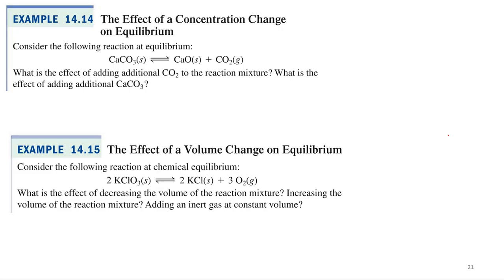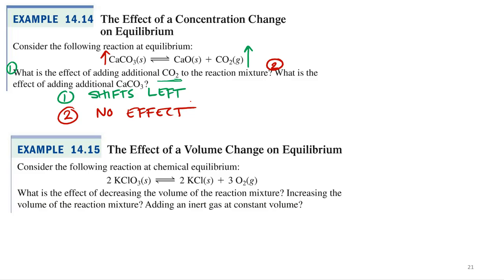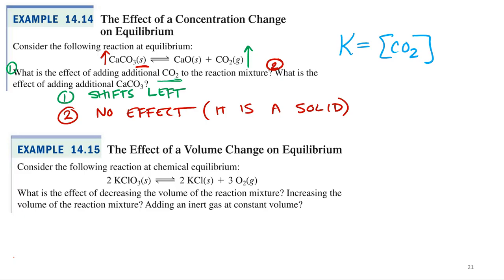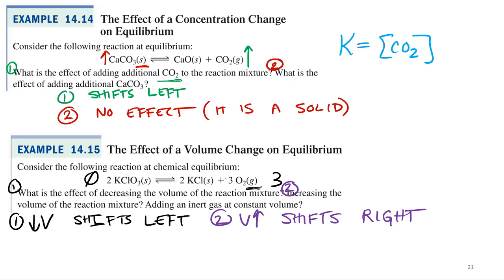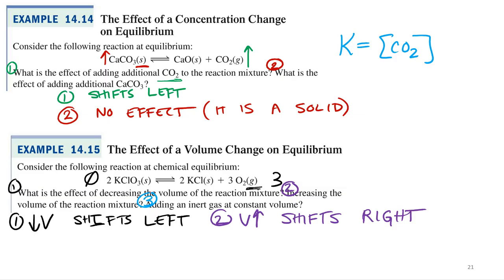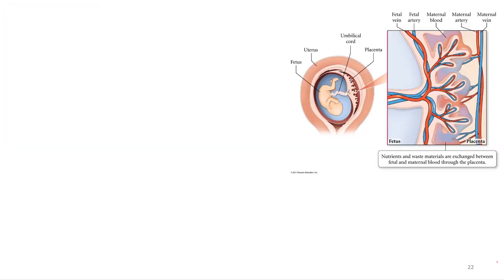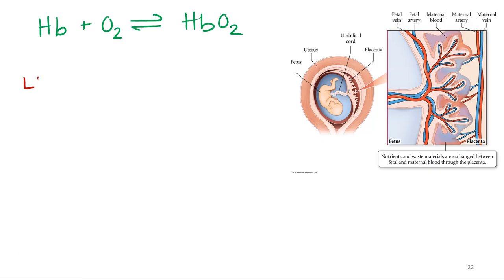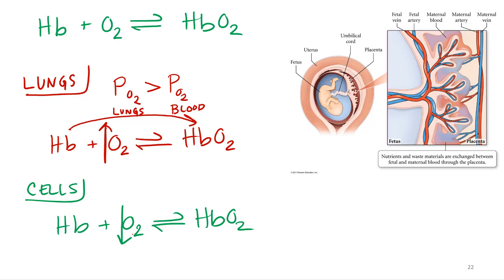Equilibrium 3.17 LCP Examples